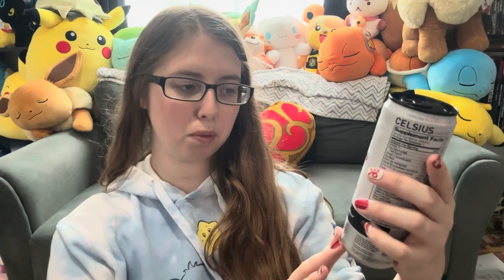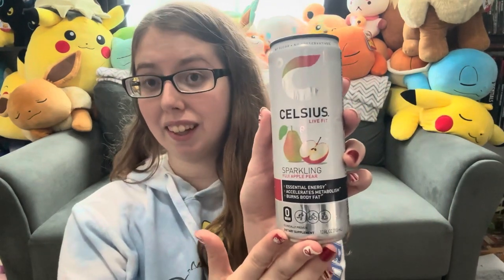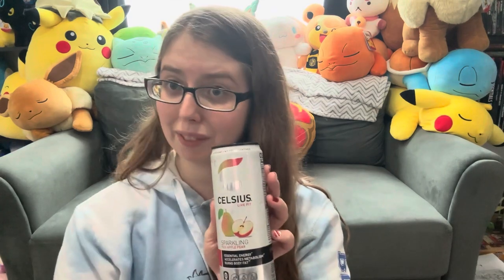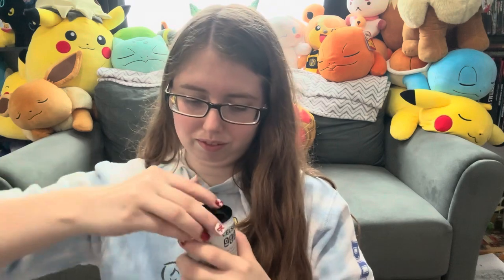Sparkling Fuji Apple Pear | Celsius | Food Review!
Today we try the Fuji Apple Pear Celcius!

⭐️ MORE CONTENT! ⭐️

⭐️ SOCIALS ⭐️